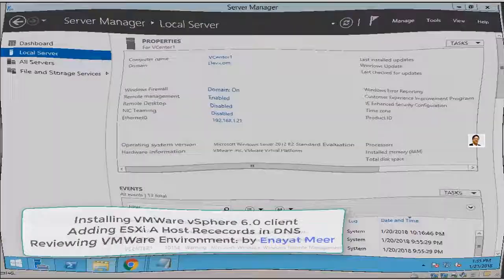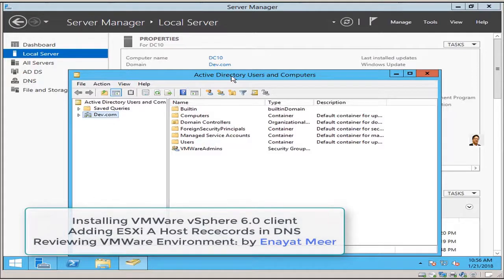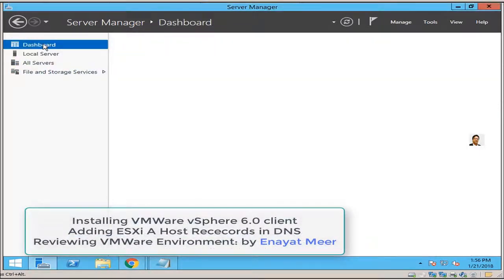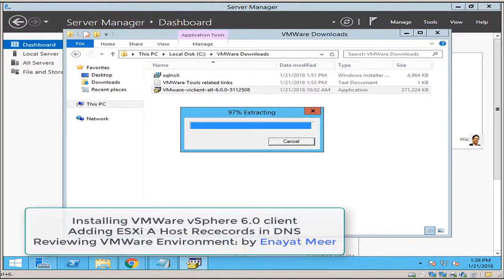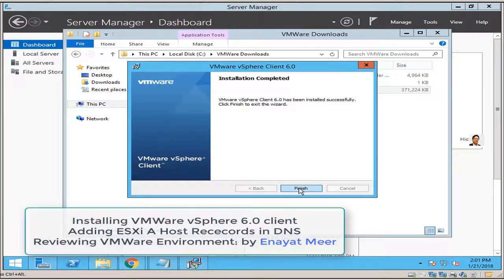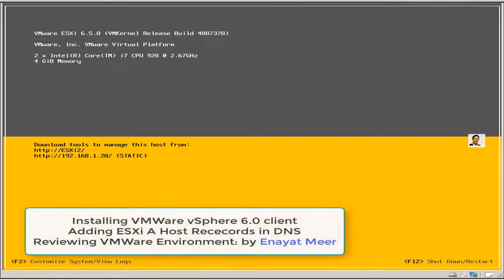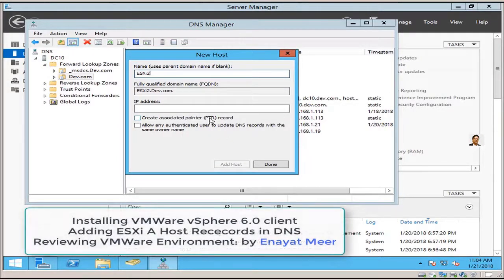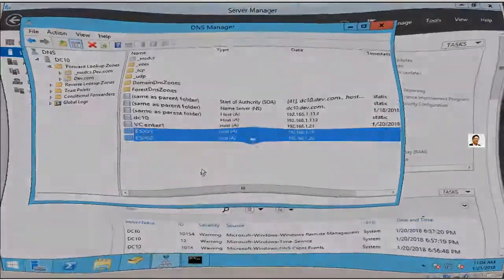Video 6 Adding ESXi A Host Records and vSphere installation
We must need to add ESXi A host record in our DNS before joining ESXI host/Hosts to domain.
This video demonstrates vSphere client installation with ESXi host records addition into our DNS